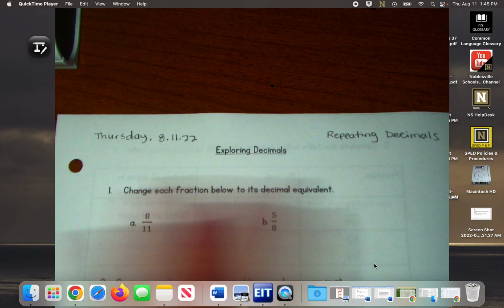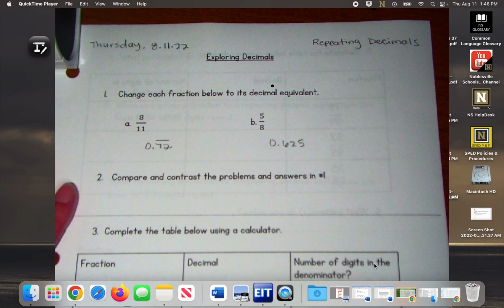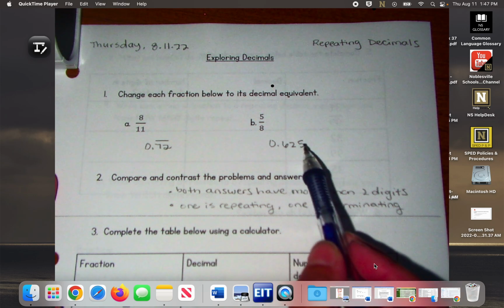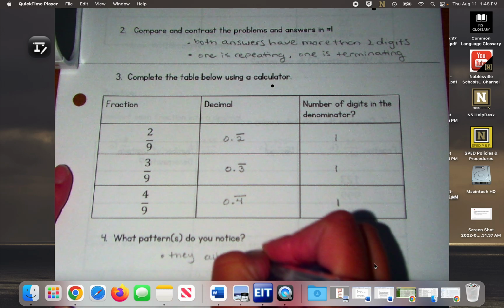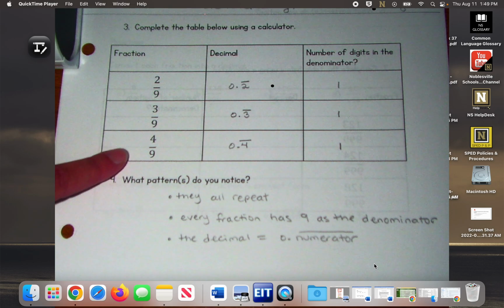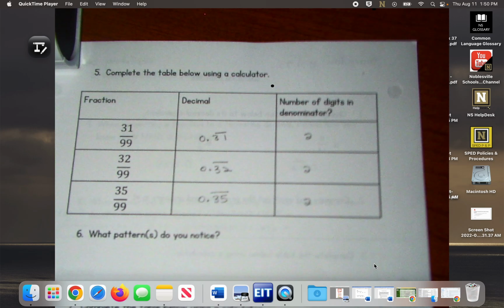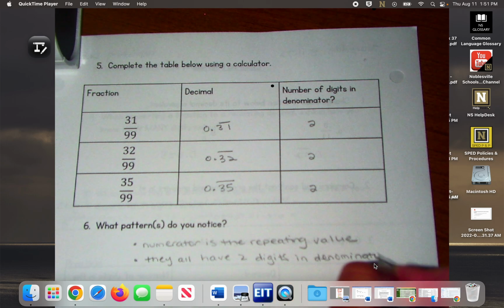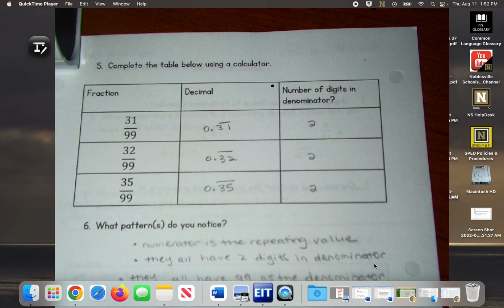Pre Algebra - Week 2 Repeating Decimals, Part 1 (22-23)